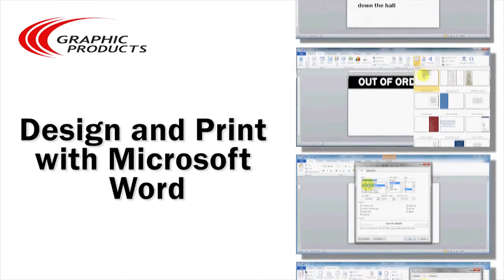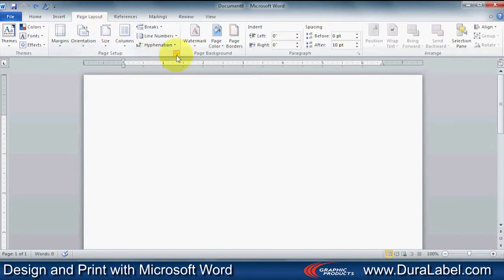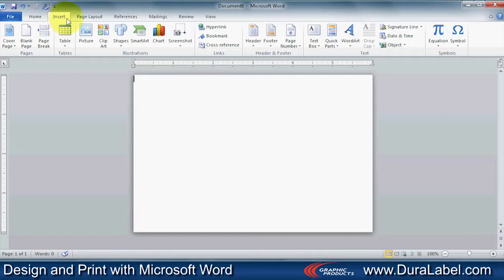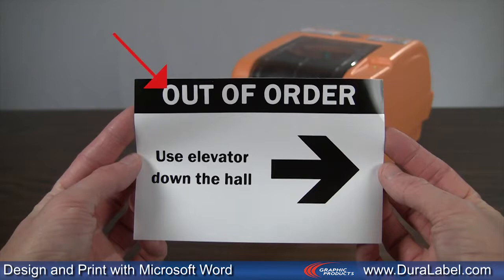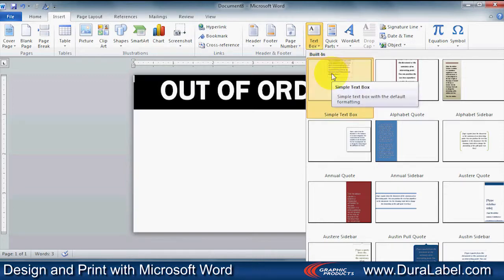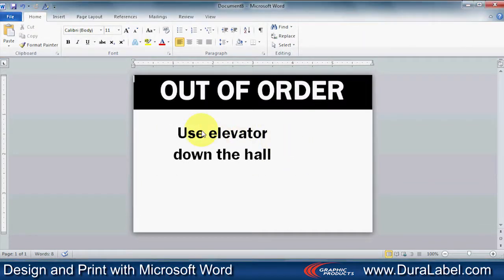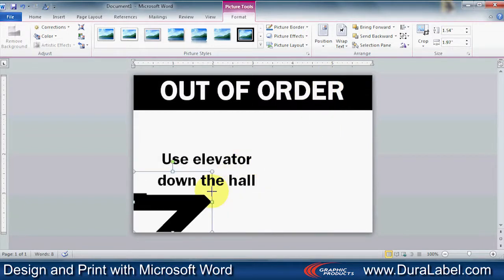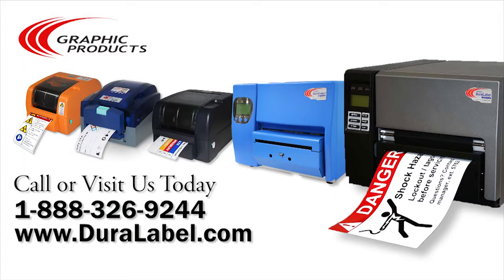Create Compliant Safety Labels with Microsoft Word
In this video you’ll learn how to create compliant safety labels using Microsoft Word and a DuraLabel printer.

If you’re looking to create OSHA compliant labels, make sure to pick up a copy of our free OSHA best practice guide